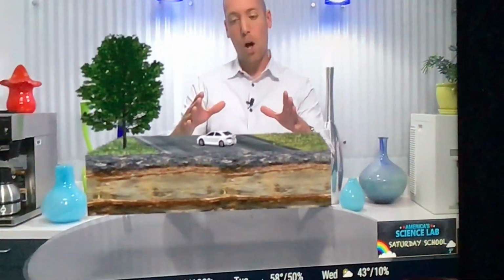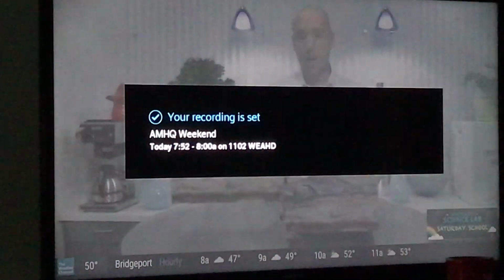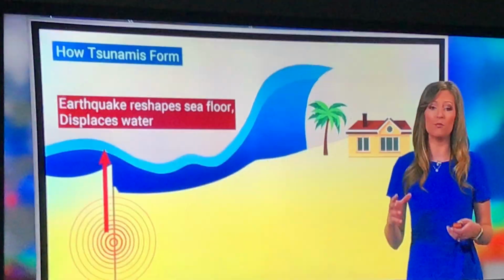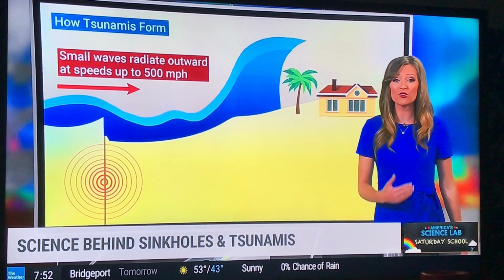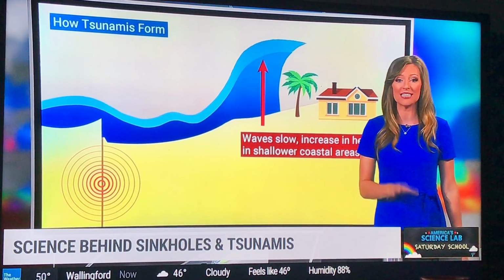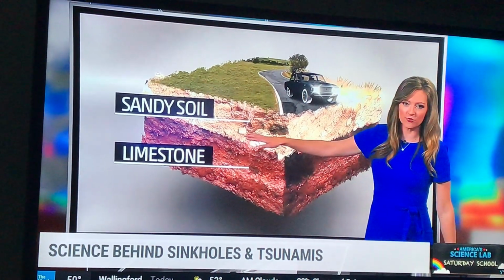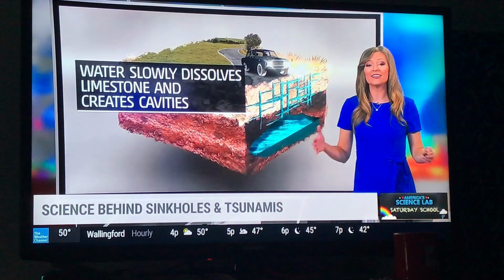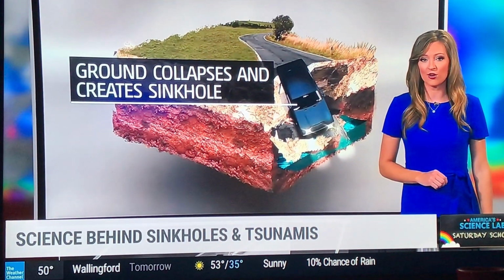EARTHQUAKES & TSUNAMIS - How they r formed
WEATHER CHANNEL

10 Stories HIGHHHHH
??? Tsunamis surprise many ! BEWARE WHEN THE EARTH QUAKES & SENDS A
TSUNAMI 🌊
Sinkholes r truly scary!!!
LISTEN TO THIS EDUCATIONSL SEGMENT OF INTEREST